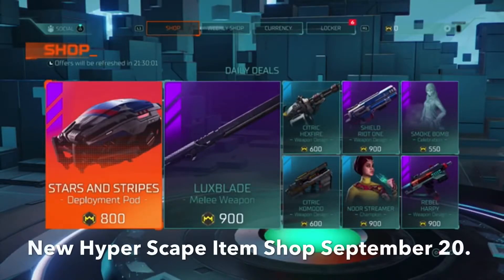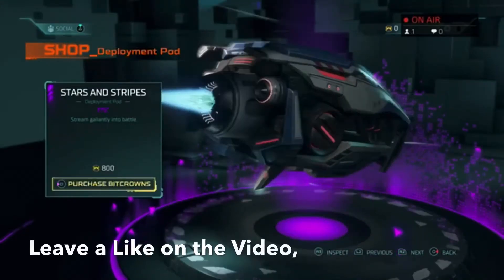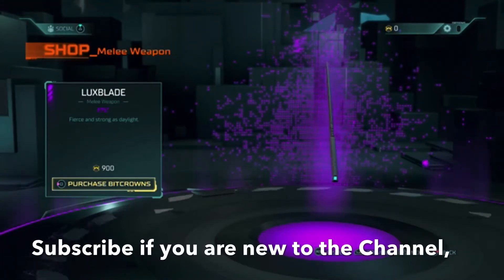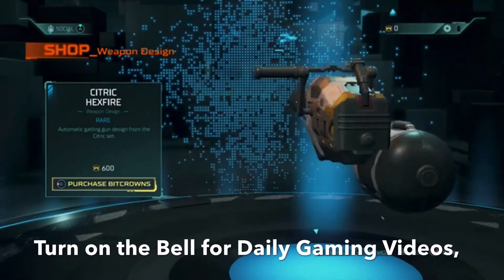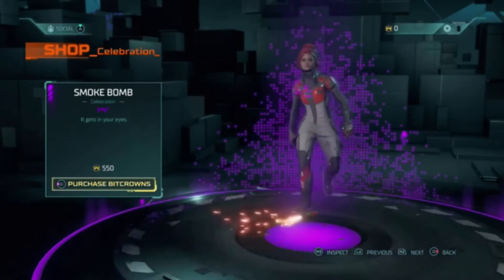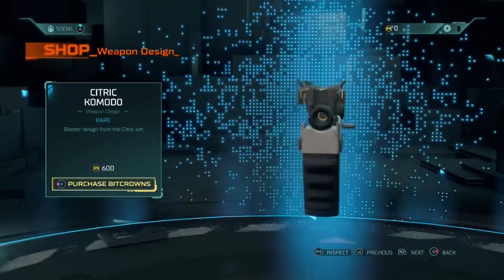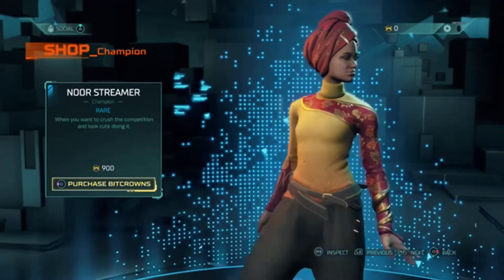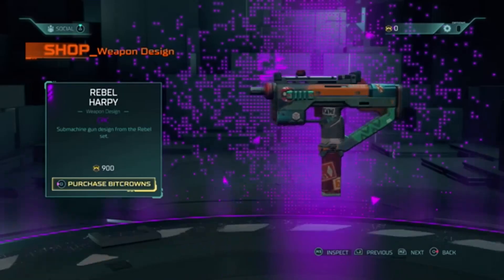New Hyper Scape Item Shop September 20.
Hey Guys Gamers Union Back Here with another Video, and todays Video is going to be on, New Hyper Scape Item Shop September 20.Let’s get 20 👍 for this Video, Don’t forget to leave a 👍 Like on the Video, Subscribe if you are new to the Channel, Turn on the Bell for Daily Gaming Videos, Share it with all your Friends.